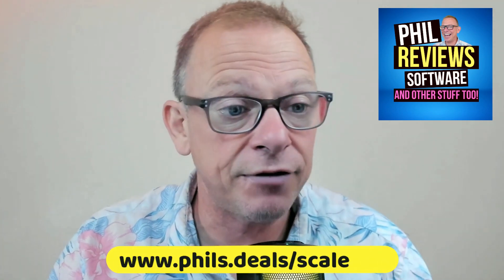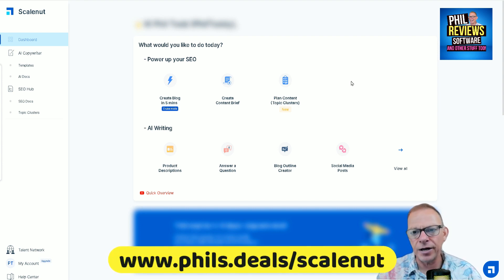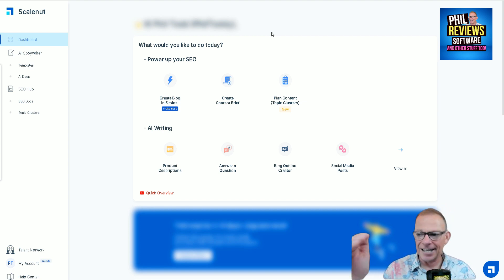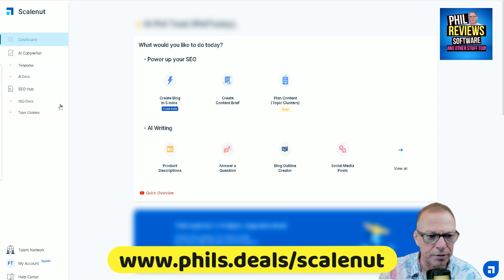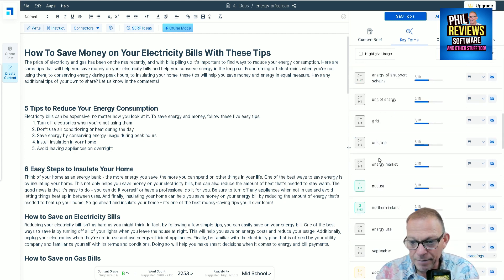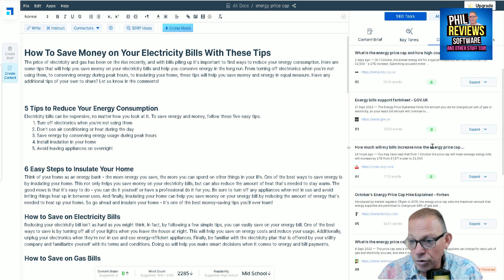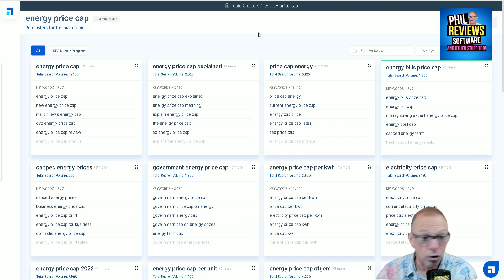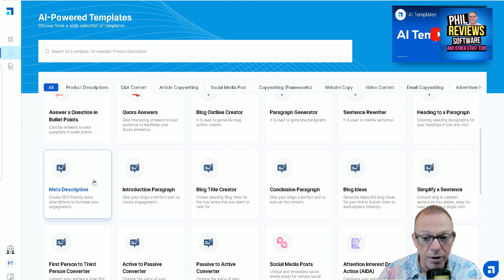Scalenut Review: Full Blogs w Cruise Mode + SEO features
Scalenut Review: In this Scalenut Review I tell you why there are three unique features that make Scalenut stand out ahead of other AI writers. The features I talk about are Topic Clusters, Content Brief and writing a full blog using Cruise mode, these are all designed to power up your SEO and it is possible to quickly create a unique article that scores high for your keywords and has a great chance of appearing high on the search engines.
At the end of this Scalenut review video I give you my thoughts on the unique SEO features.

Scalenut Features:
✅Create your blog in under 5 minutes with Cruise Mode
✅Topic Clusters related to your keywords
✅SEO Content brief
✅AI Writing Templates for many topics
✅Generous word allowance
✅SEO Research report
✅Improve SEO score with content grade
✅ AI Long Form Writer

⏱️Chapters⏱️
00:00 Introduction
00:41 3 SEO Tools exclusive to Scalenut
02:24 Overview of article created with Cruise mode
03:43 Scalenut Review: Topic Clusters
04:23 Scalenut Ai Templates
04:53 Scalenut Review my final thoughts

Software I use to make these reviews and software I absolutely recommend:

I make all my Youtube Thumbnails quickly and easily using Canva Pro. It just works, I upload a snapshot of me it removes the background and my wrinkles, and it's easy to change the text from an exisiting thumbnail to make a new one which looks the same as all the thumbnails on my channel.